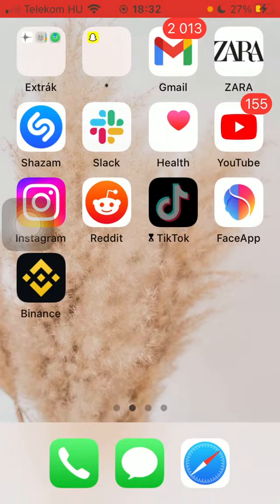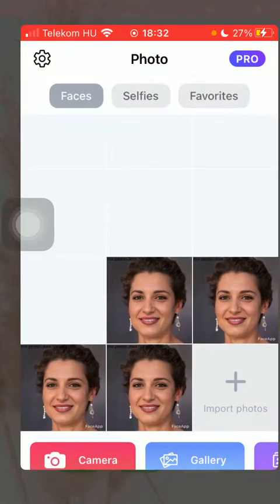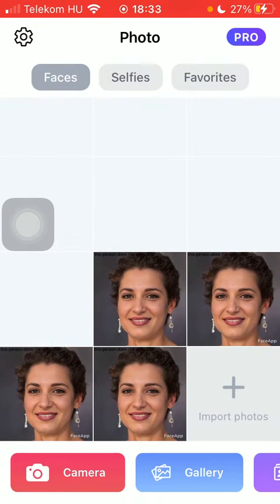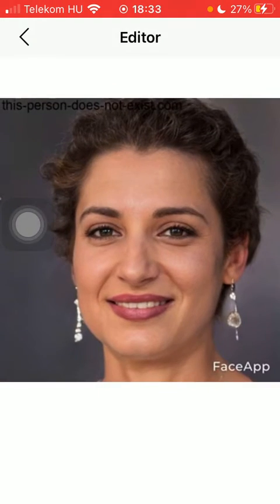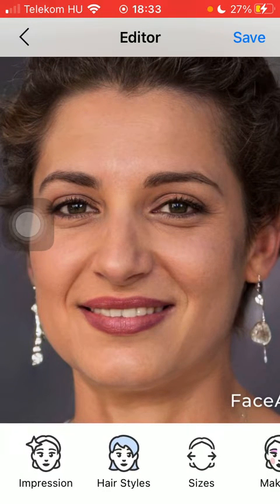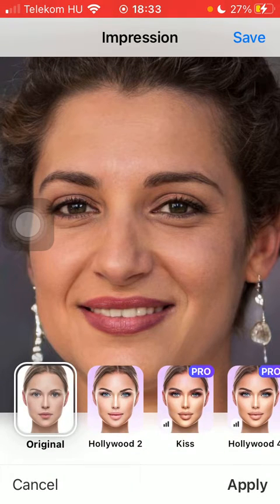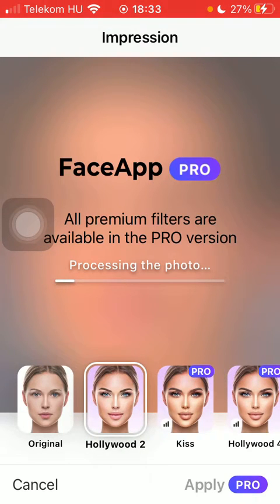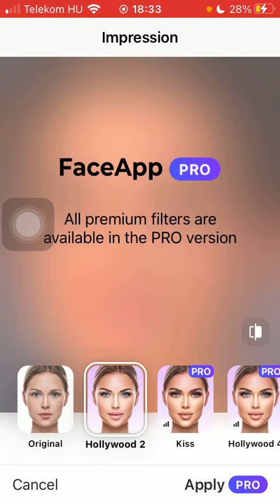How to apply the Hollywood filter to the selfie on FaceApp?